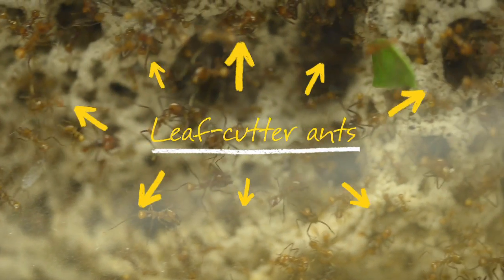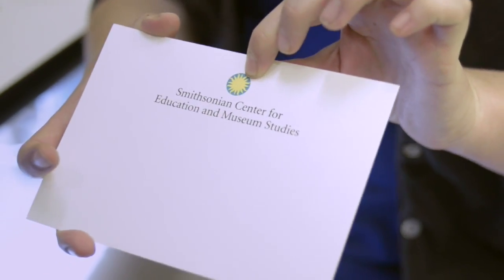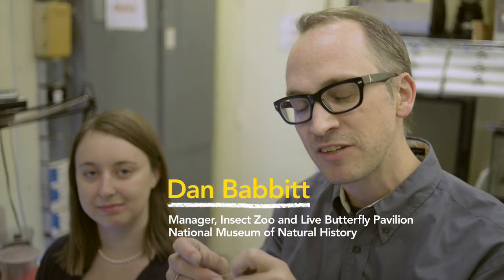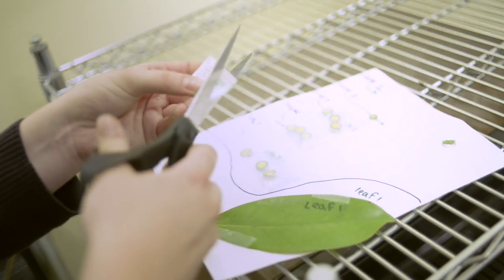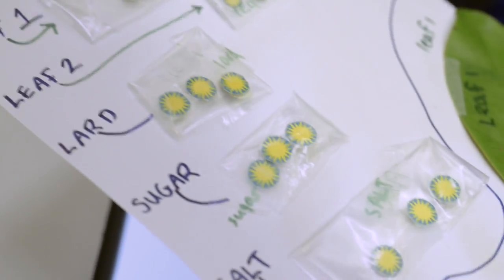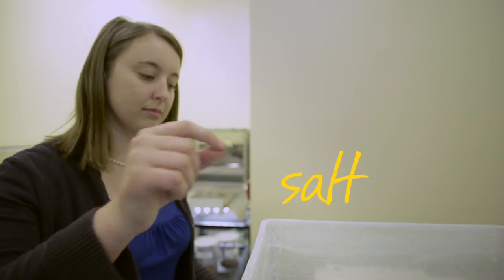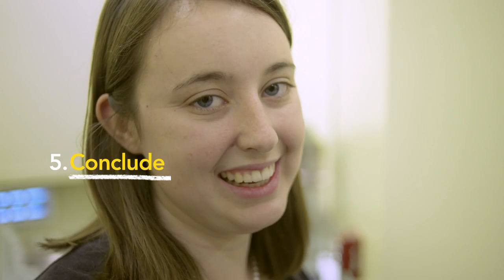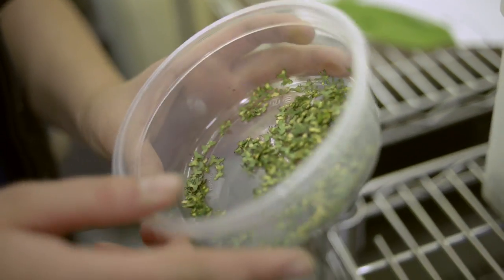The Scientific Method: Will Ants Carry a Smithsonian Logo?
The scientific method helps us create a structured way to solve problems and answer questions. Watch Dan Babbit, Manager at the Insect Zoo and Live Butterfly Pavilion at Smithsonian's National Museum of Natural History, use the scientific method to test if leaf-cutter ants will carry the Smithsonian logo.

This video series, "Explore with Smithsonian Experts," connects students and teachers with the skill and technique of Smithsonian experts who describe their work at our nation's museums. In each short film, experts introduce new ways to observe, record, research, and share, while using real artifacts and work experiences. Supports Common Core ELA standards.

Produced by the Smithsonian Center for Learning and Digital Access and Pearson Foundation.